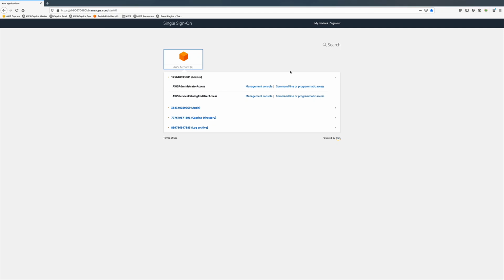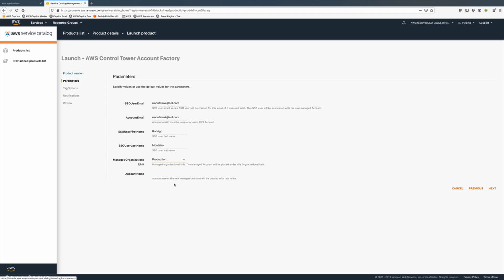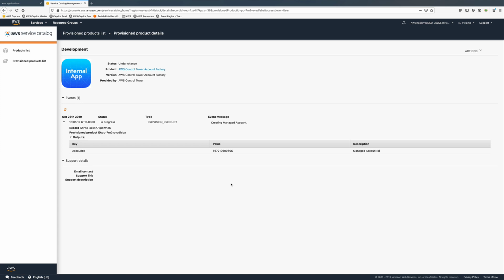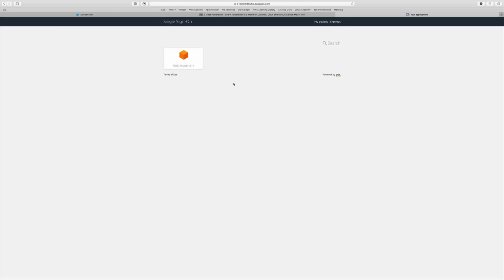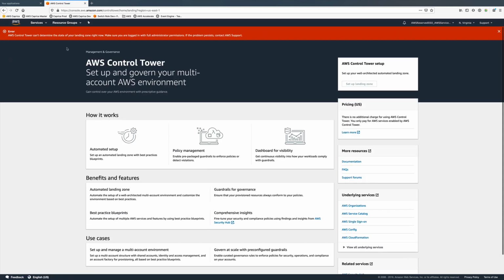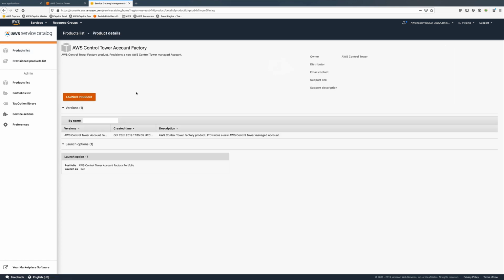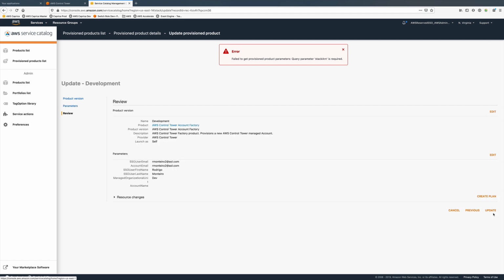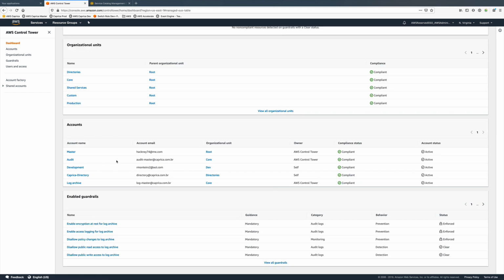AWS Control Tower Account Factory (English)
AWS Control Tower Account Factory feature demo.